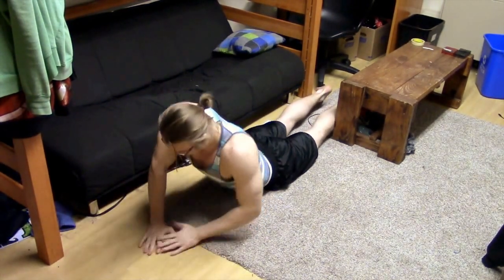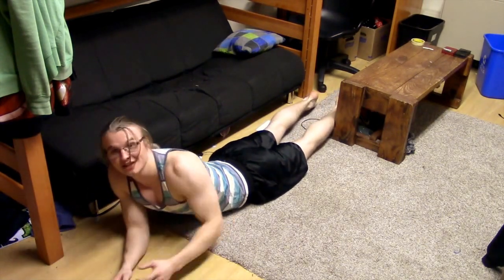FitFunFact Episode 1: Dorm Workout/Fallout/Comments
Welcome to our first installment of FitFunFact.  Today we focus on dorm workouts that you can do in less than 30 minutes, our thoughts on one of the most hyped game of 2015 Fallout 4, and we read some of our first comments from our subscribers!

Song: pony by ginuwine